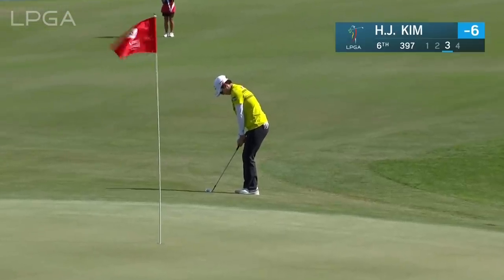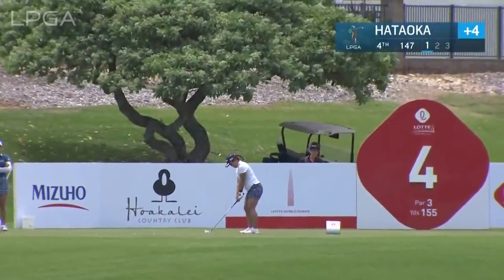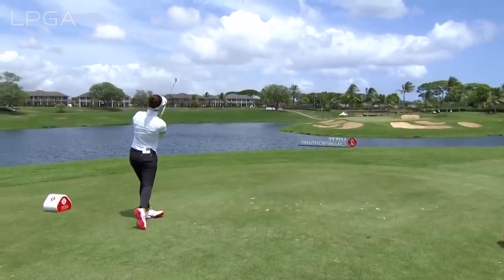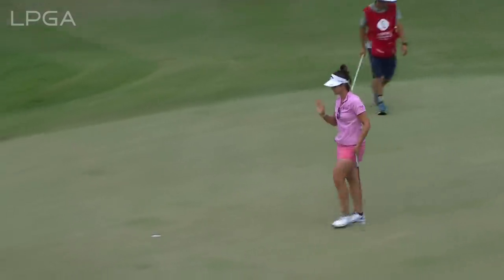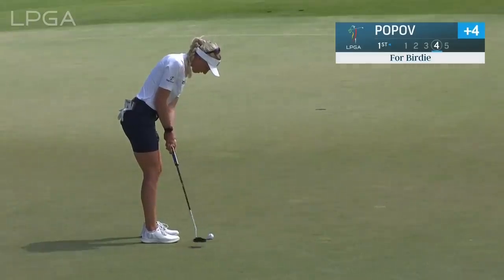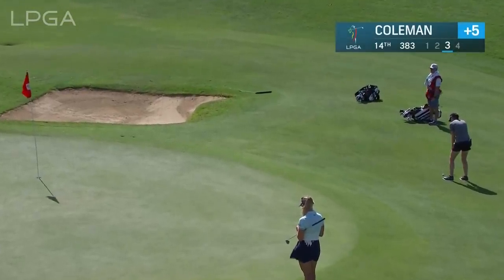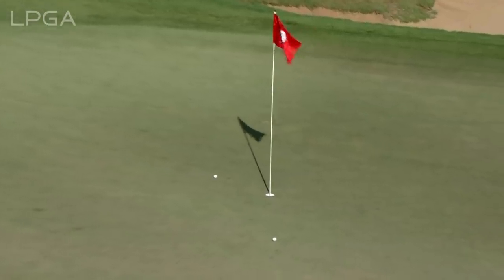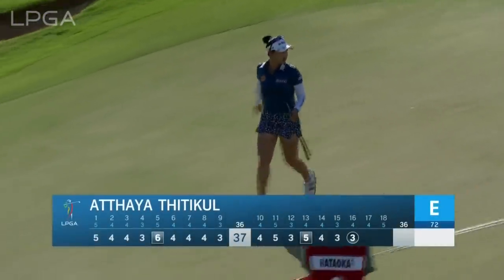Second Round Top Shots | 2022 LOTTE Championship